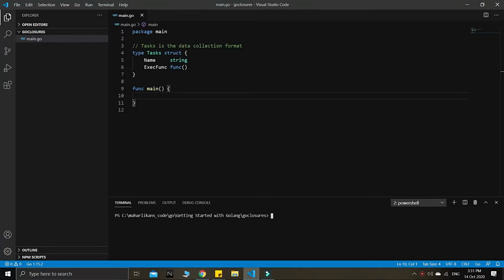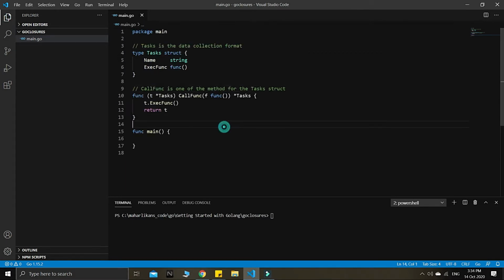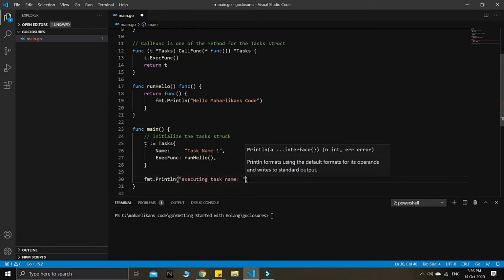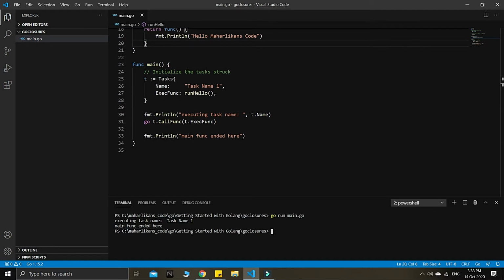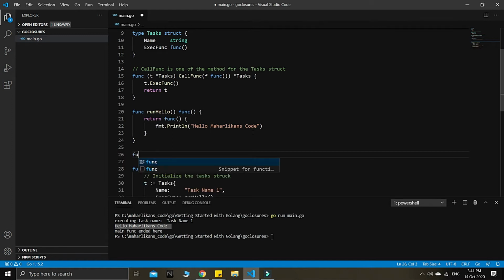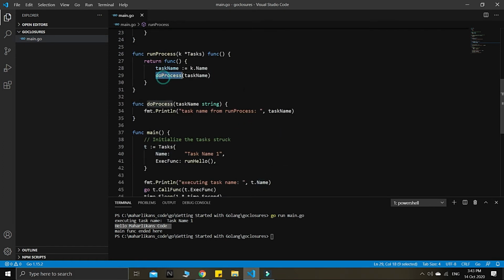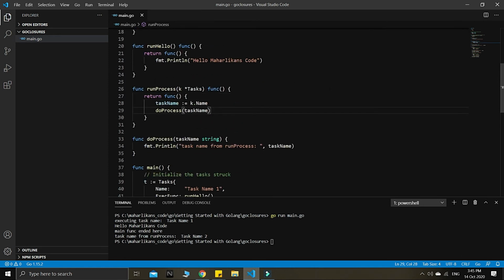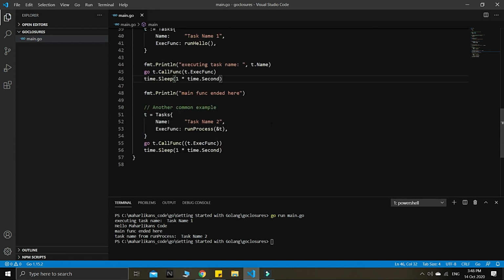Golang Function Closures - Getting Started with Golang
In this Getting Started with Golang, we will learn how to use the Function Closures in Golang in which Go functions may be closures. A closure is a function value that references variables from outside its body. The function may access and assign to the referenced variables; in this sense, the function is "bound" to the variables. The Go's Function can accept an "anonymous" function that can form as closures with step by step guide in Golang programming language.

Source Codes:
package main

import (
 "fmt"
 "time"

// Tasks is the data collection format
type Tasks struct {
 Name     string
 ExecFunc func()

// CallFunc is one of the method for the Tasks struct
func (t *Tasks) CallFunc(f func()) *Tasks {
 t.ExecFunc()
 return t

func runHello() func() {
 return func() {
  fmt.Println("Hello Maharlikans Code")

func runProcess(k *Tasks) func() {
 return func() {
  taskName := k.Name
  doProcess(taskName)

func doProcess(taskName string) {
 fmt.Println("task name from runProcess: ", taskName)

func main() {
 // Initialize the tasks struck
 t := Tasks{
  Name:     "Task Name 1",
  ExecFunc: runHello(),

 fmt.Println("executing task name: ", t.Name)
 go t.CallFunc(t.ExecFunc)
 time.Sleep(1 * time.Second)

 fmt.Println("main func ended here")

 // Another common example
 t = Tasks{
  Name:     "Task Name 2",
  ExecFunc: runProcess(&t),
 go t.CallFunc((t.ExecFunc))
 time.Sleep(1 * time.Second)